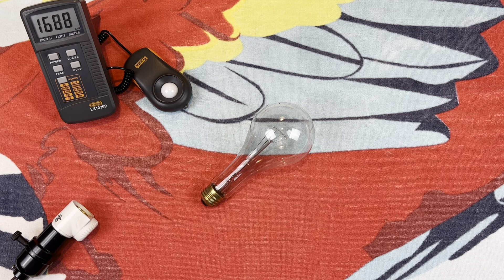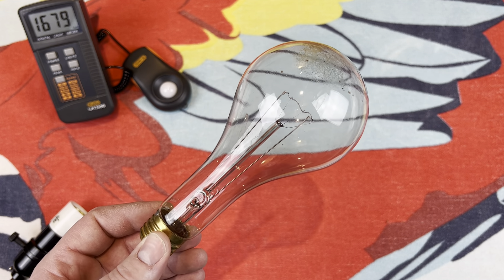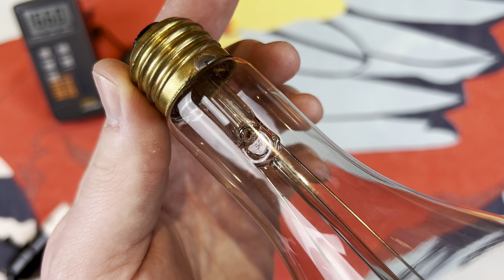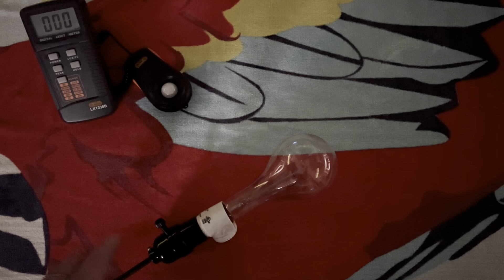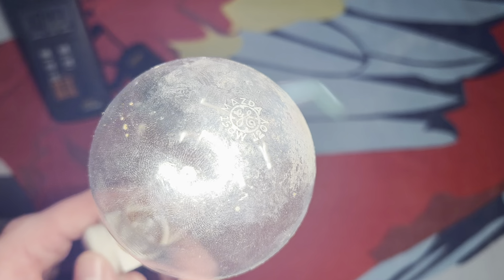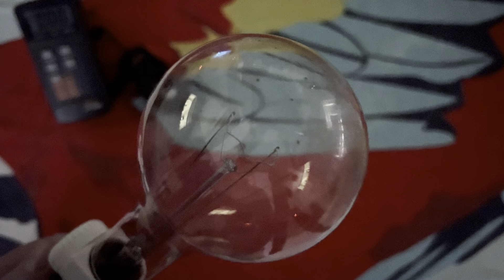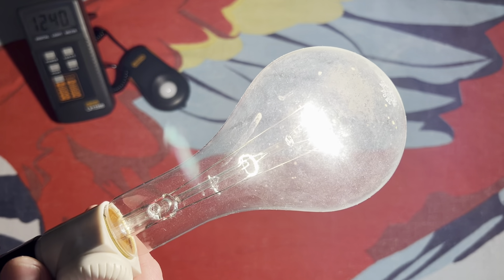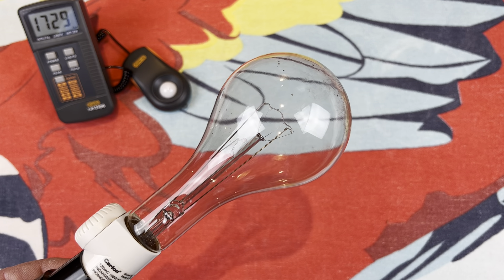Vintage GE Mazda 150watt Clear Incandescent Light Bulb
Vintage GE Mazda 150 watt Clear Incandescent Light Bulb